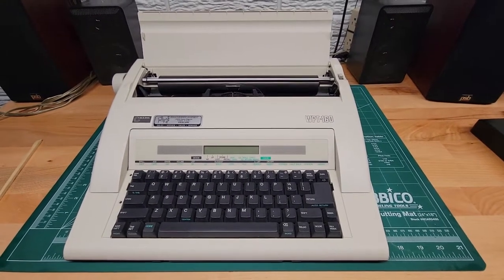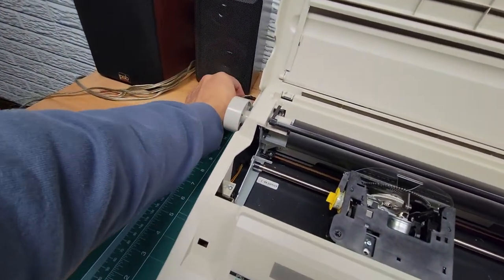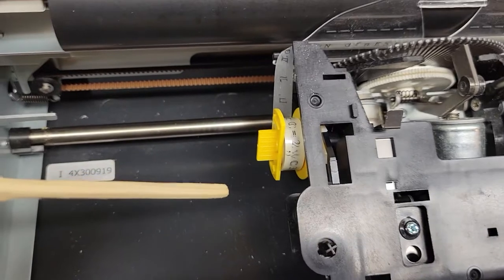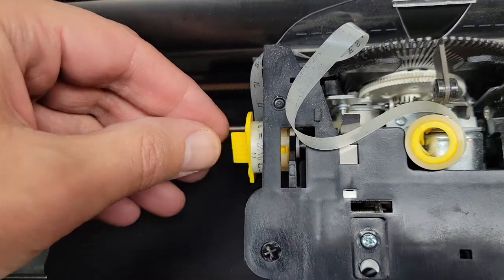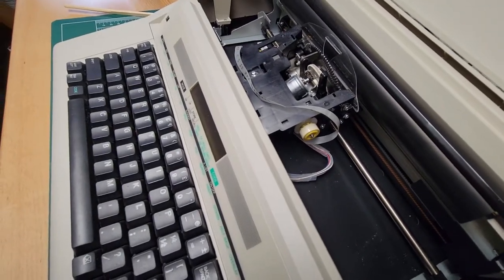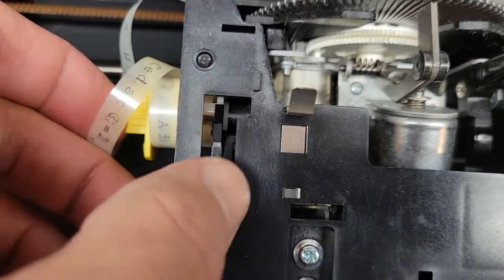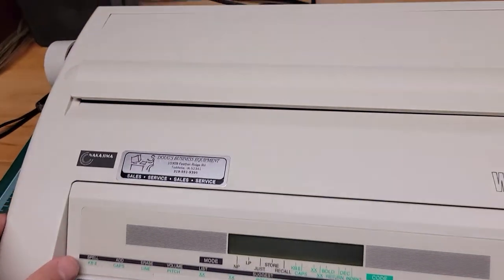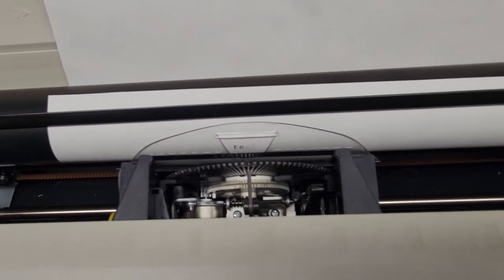How To Change Ribbon & Correction Tape on Nakajima WPT-160 Typewriter